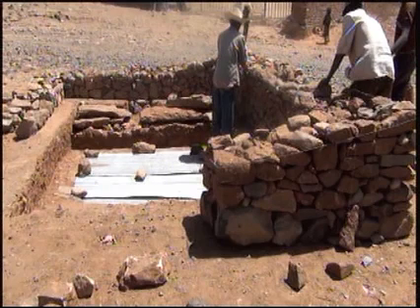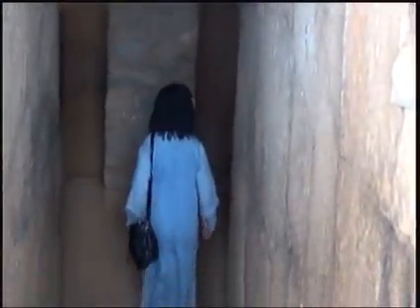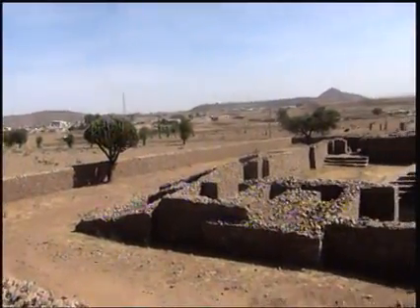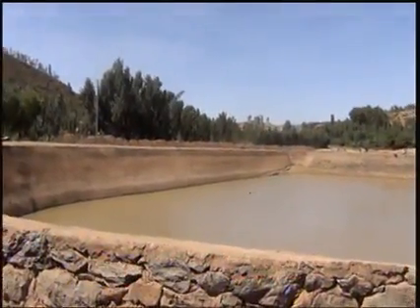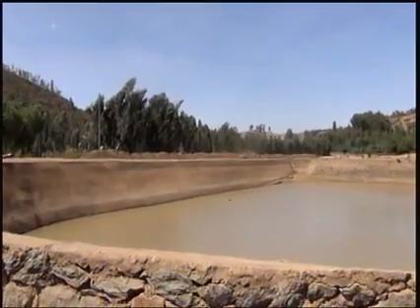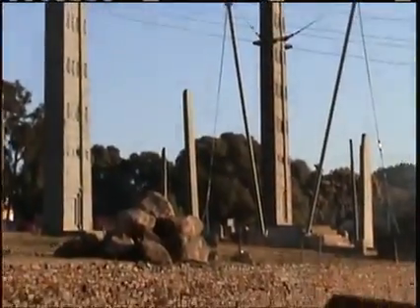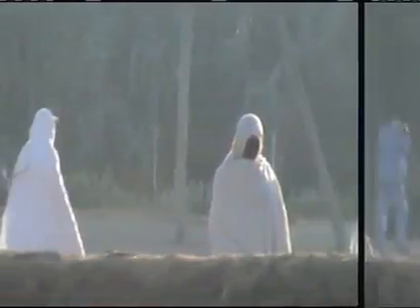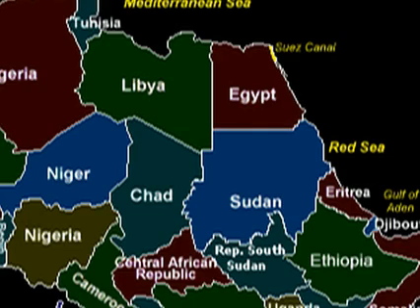Ancient Aksum, Ethiopia.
Consultant: Professor Ayele Bekerie, Mekelle University, Ethiopia
Field Coordinator: Mebrahtu Gesesew
Guide: Mulualem Negash
Soundtrack: Ethiopian Reggae Singer JAH LUDE of Lala Records, Addis Ababa, Ethiopia.
Filmed, edited and narrated by Professor Gloria Emeagwali.